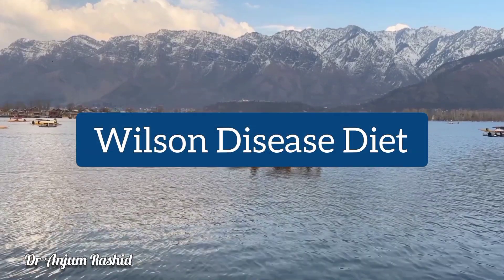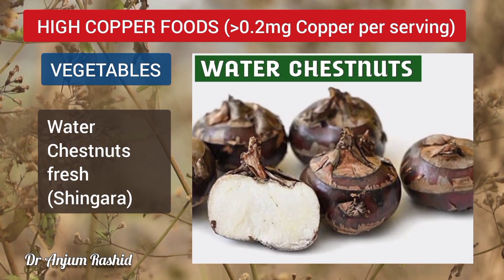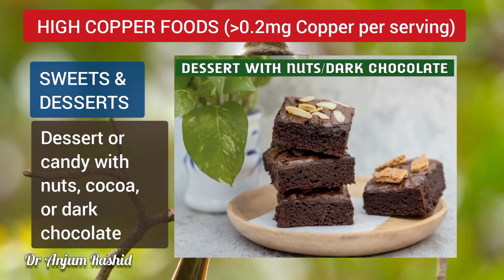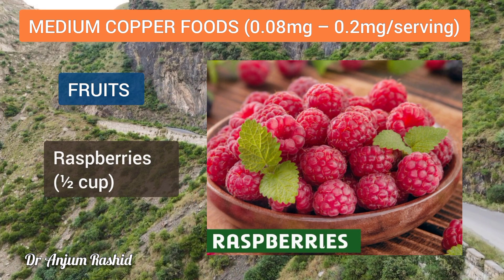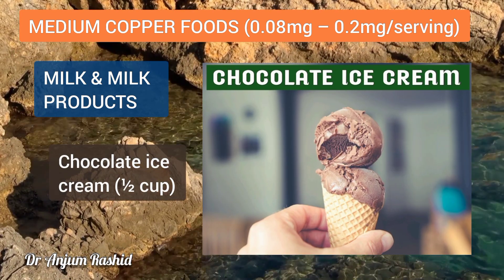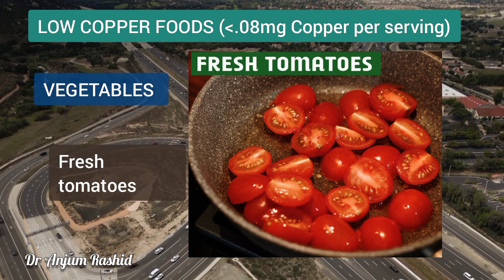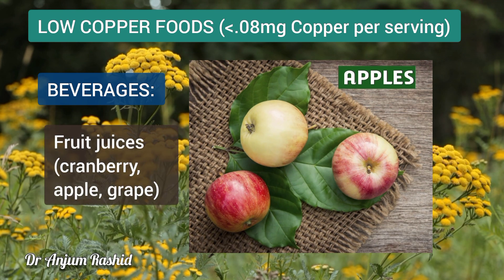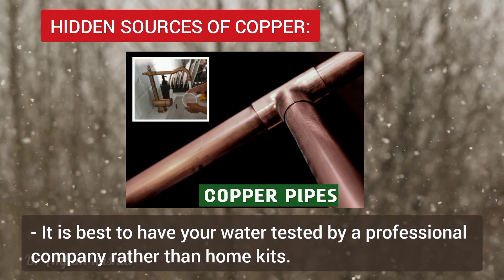Wilson Disease Diet - Copper Foods To Avoid & Food To Eat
This video is about Wilson disease food. Wilson disease is caused by a mutation in the gene on chromosome 13 coding for a specific P-type ATPase involved in copper transport. This results in impaired bile excretion of copper and incorporation of copper into ceruloplasmin by the liver. The accumulated hepatic copper causes oxidant (free-radical) damage to the liver. Subsequently, copper accumulates in the basal ganglia and other tissues. The disease should be considered in all children older than 4 years old with evidence of liver disease (especially with hemolysis) or with suggestive neurologic signs. A family history is often present, and 25% of patients are identified by screening asymptomatic homozygous family members. The disease is autosomal recessive and occurs in 1:30,000 live births in all populations. Hepatic involvement may be fulminant, present as an acute hepatitis, may masquerade as chronic liver disease, or may progress insidiously to postnecrotic cirrhosis. Findings include jaundice; hepatomegaly early in childhood; splenomegaly; Kayser–Fleischer rings; and later onset of neurologic manifestations such as tremor, dysarthria, and drooling beginning after age 10 years. Deterioration in school performance is often the earliest neurologic expression of disease. Psychiatric symptoms may also occur.